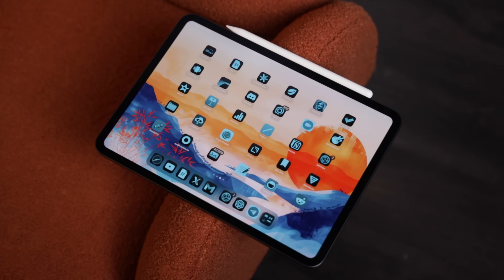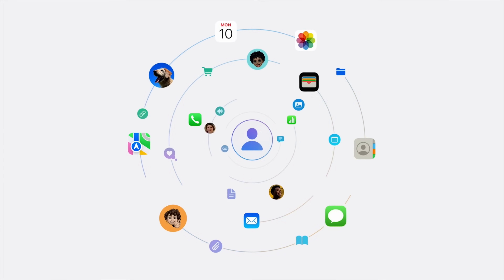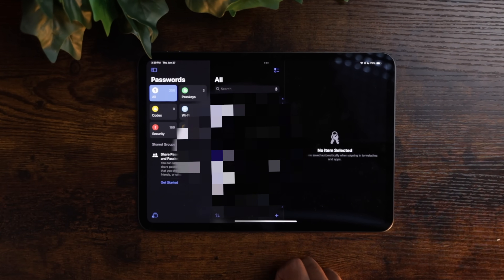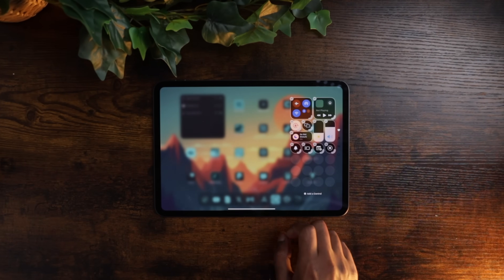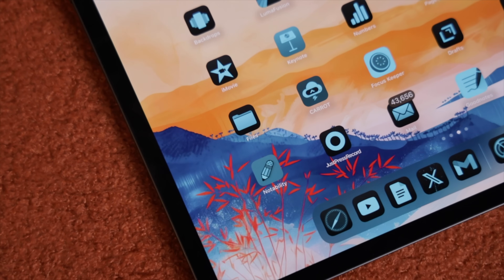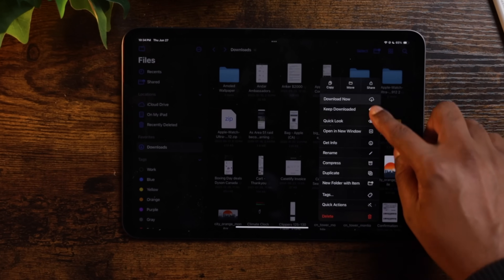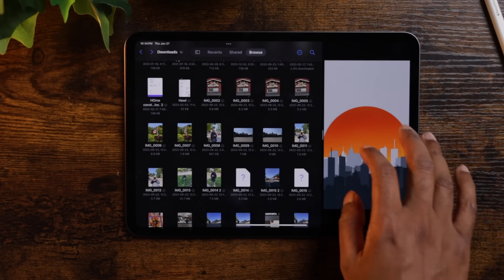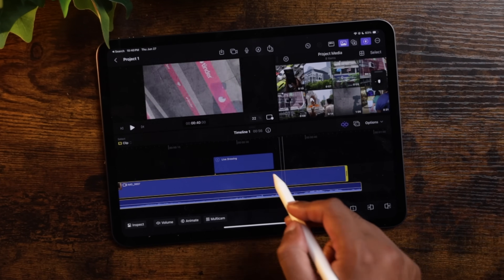iPadOS 18 on M4 iPad Pro - I’VE CHANGED MY MIND..My Honest Thoughts (1 Month Later)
In this video I break down my thoughts on iPadOS 18 running on the M4 iPad Pro, what’s new this year on iPadOS 18? What is missing from iPadOS 18? And what I would to see Apple do with Apple intelligence on the iPad.

Grab yourself a Paperlike Screen Protector!

11 inch M4 iPad Pro
Zagg Folio Case
ESR Case
ZUGU Case

0:00 - Intro
1:38 - iPadOS 18 What’s Different?
3:15 - Math Notes on iPadOS 18
3:50 - Notes App on iPadOS 18
4:16 - Apple Intelligence in Real Time
4:37 - Why Choose Paperlike for your iPad?
6:09 - iPadOS 18 Missing Features
7:56 - Apple Intelligence and iPadOS 18
8:29 - Final Thoughts